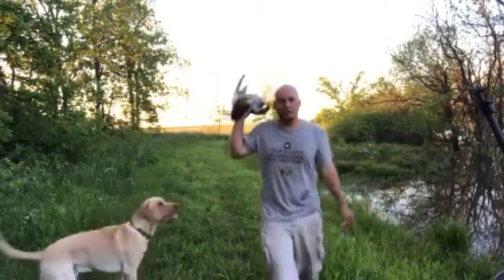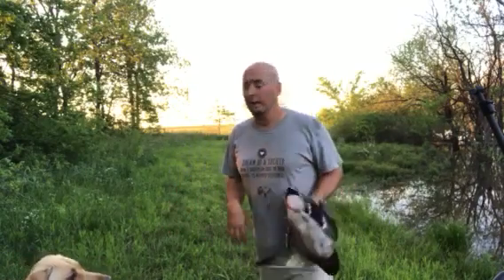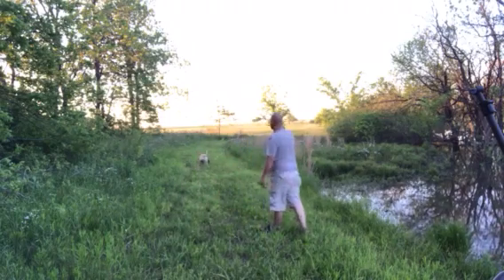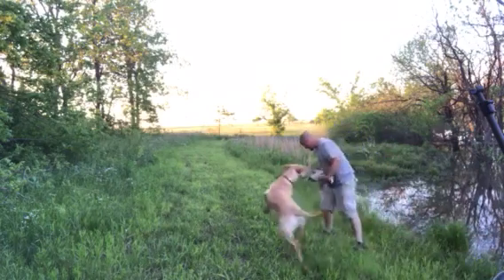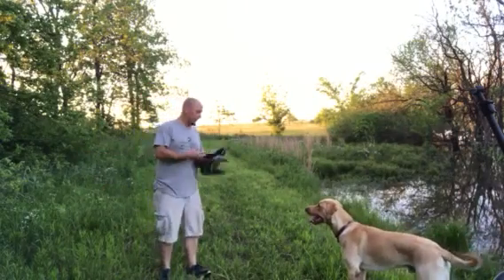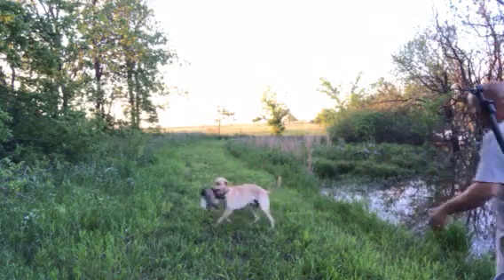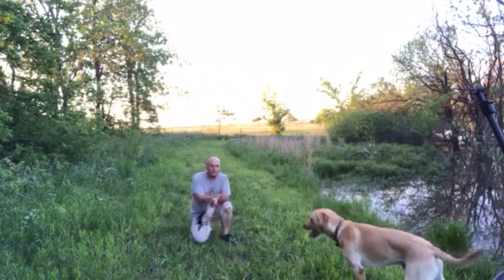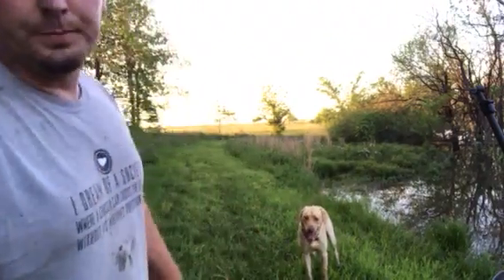Boone Duck Introduction